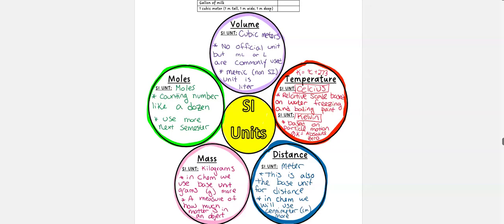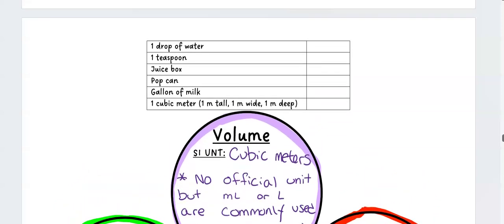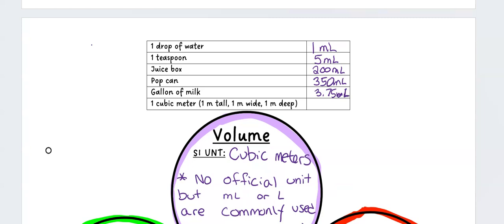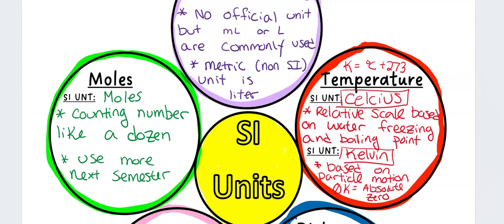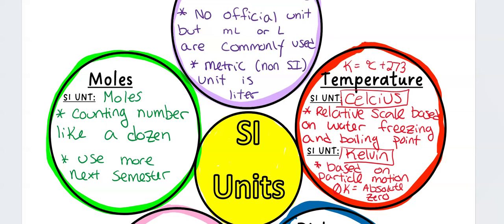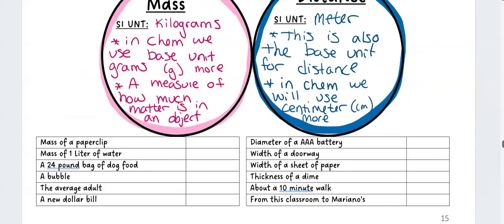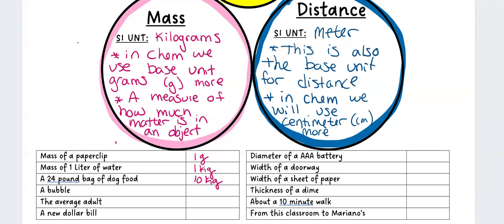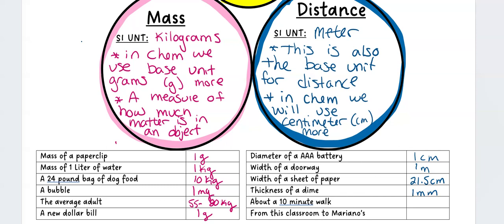Unit 1 SI unit teacher notes